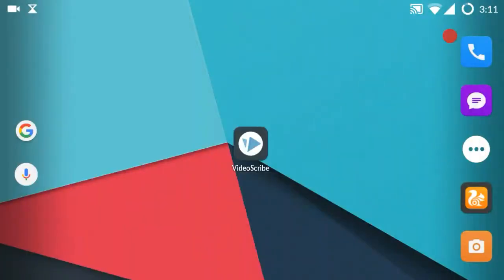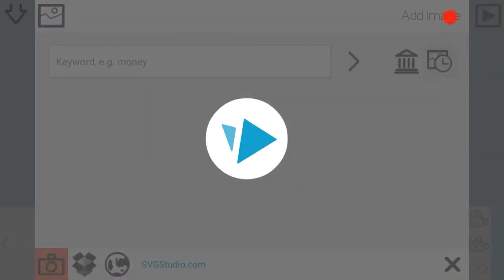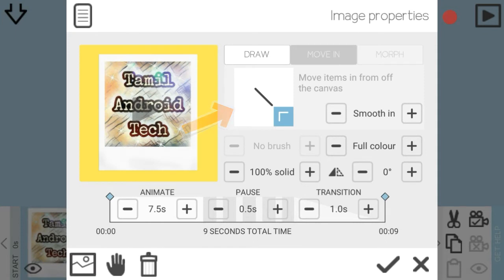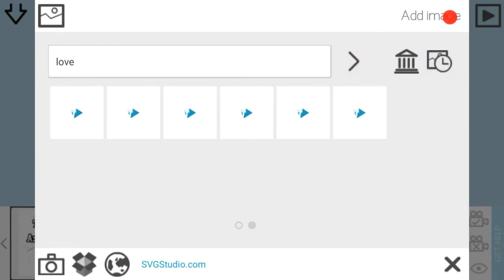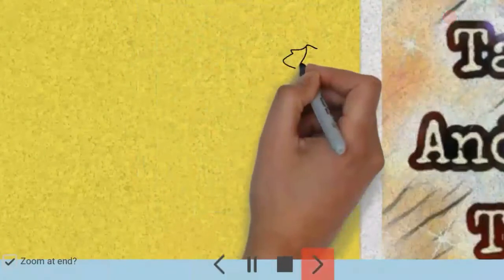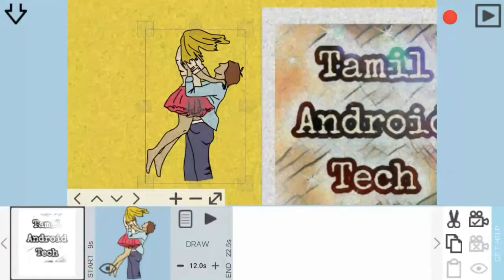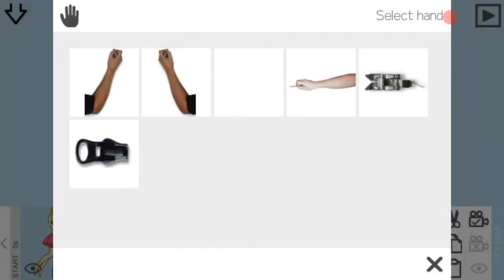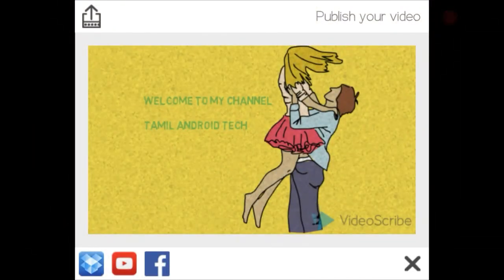How to create animated videos Android free 2017 Tamil| best Android app review tamil